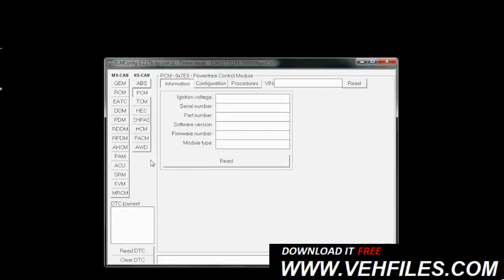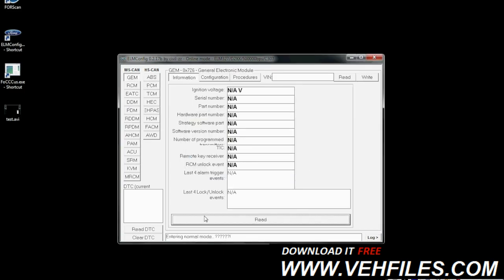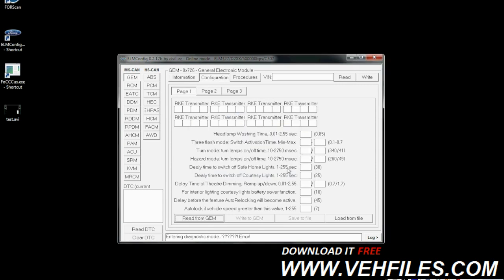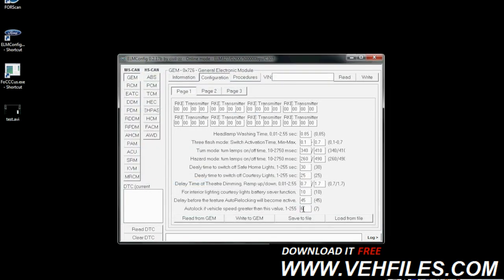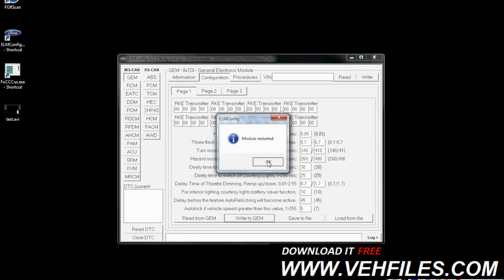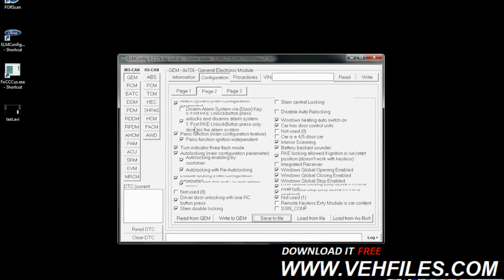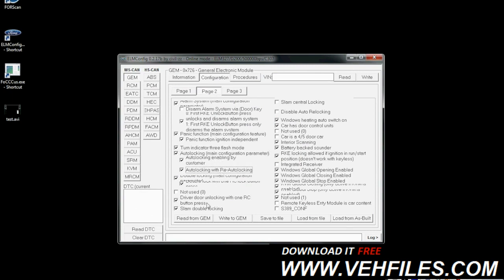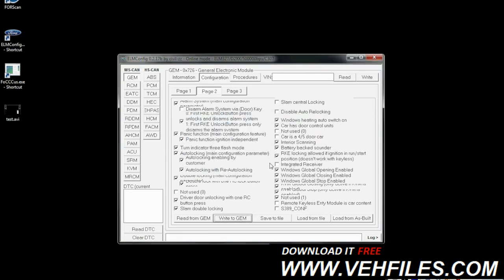How to enable auto locking using ELMconfig ?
This is a better version of the quick tutorial how to enable auto Locking  using ELMConfig ( testing on the Ford Focus MK2 ST, but the same procedure is with all autos... Enjoy